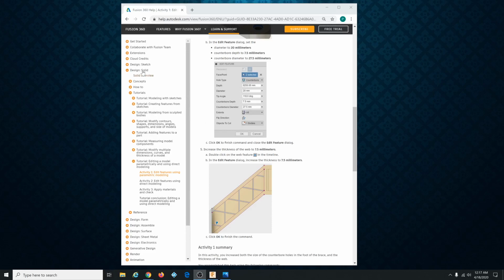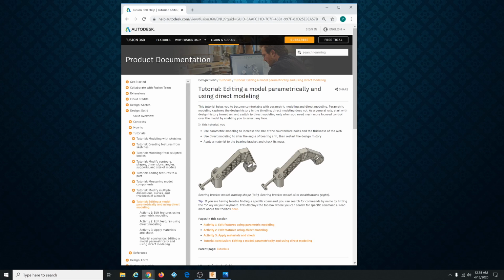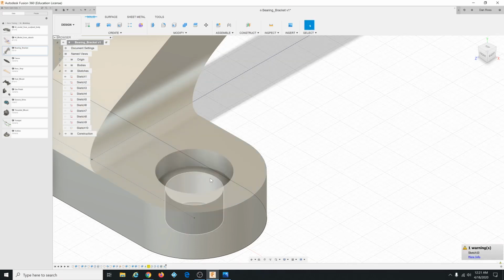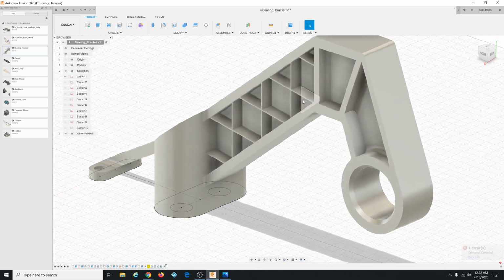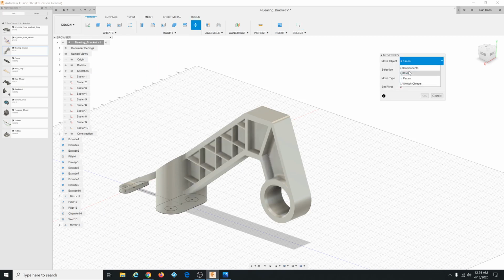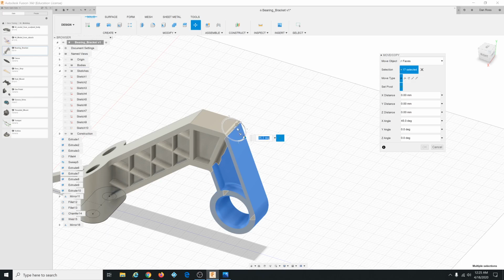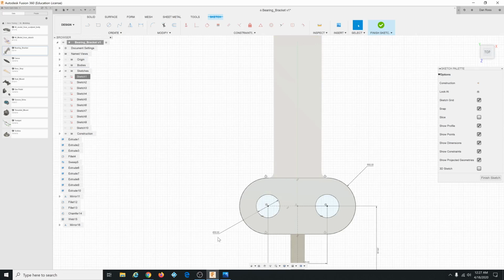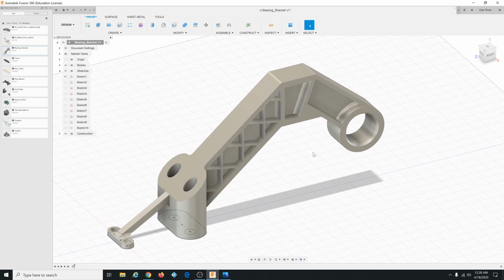Fusion 360 Solids Tutorial 8